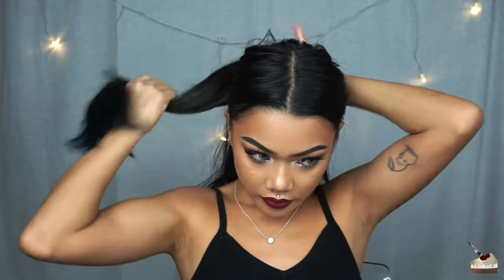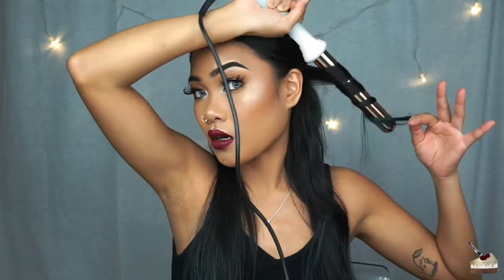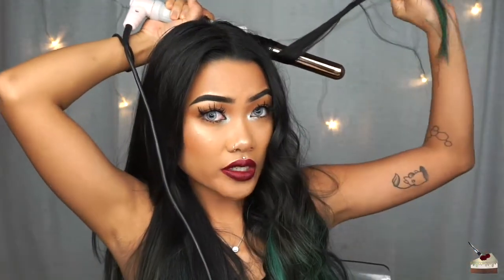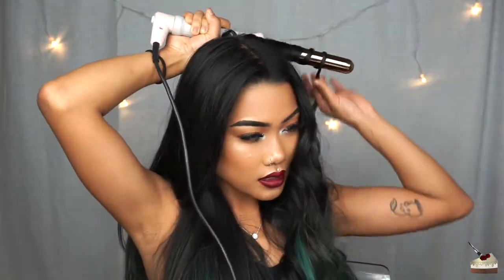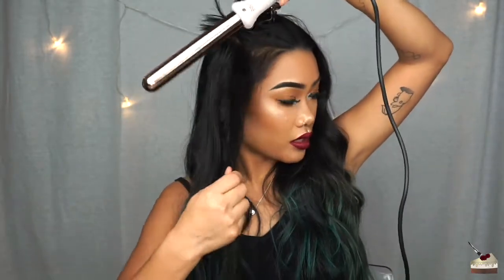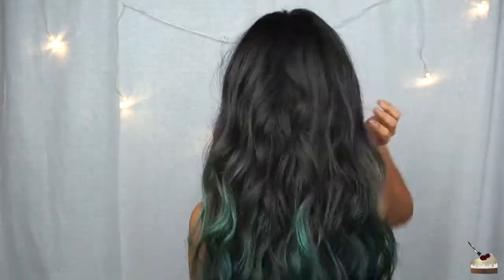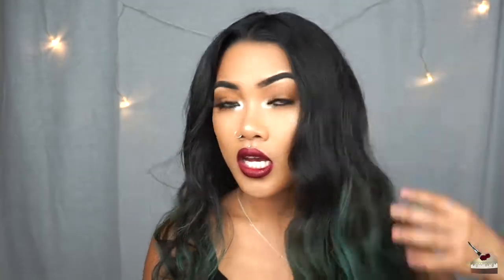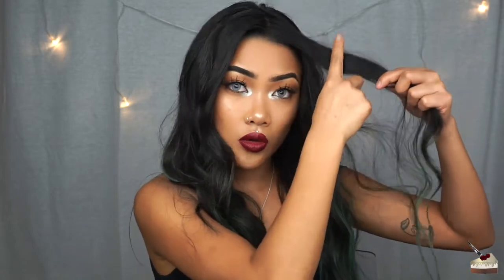HOW TO CURL YOUR HAIR: BEACH WAVES (LANGÉ HAIR) | Cakeupchristen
HOW TO CURL YOUR HAIR: BEACH WAVES (LANGÉ HAIR)

I hope y'all like this look and recreate it! If you do, please tag me @Cakeupchristen Cakeupchristen on IG, FB & TWITTER so I can see your work and spam your pictures.
PRODUCTS MENTIONED:

CURLING WAND:
LANGÉ HAIR 22mm Curling Wand